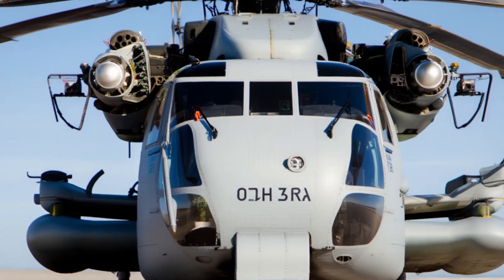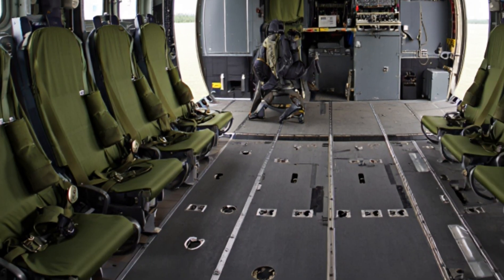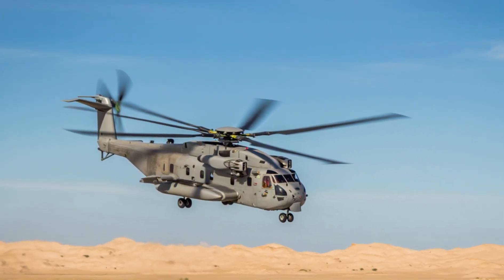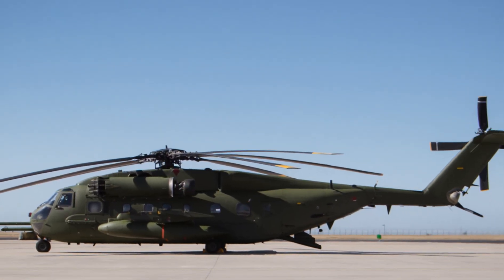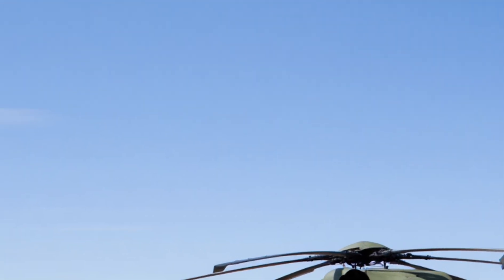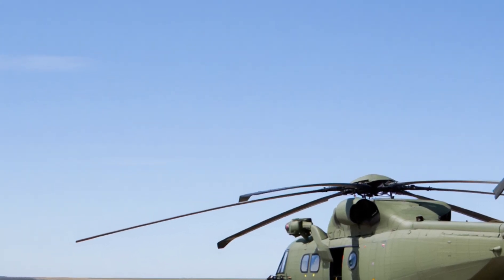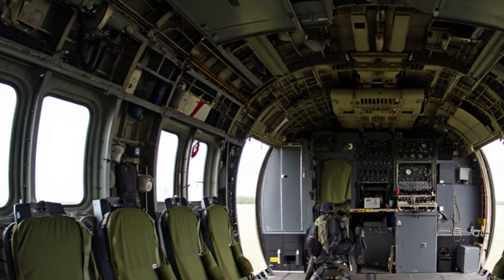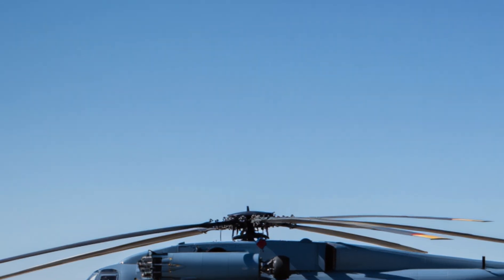CH-53K King Stallion in 3 Epic Colors The World’s Strongest Helicopter Like You’ve Never Seen Before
Experience the raw power and beauty of the CH-53K King Stallion, the world’s most advanced heavy-lift helicopter — now in three stunning colors! 💥
Watch as this beast of the sky shows off its incredible design, strength, and speed like never before. From its powerful triple engines to its futuristic build, the CH-53K proves why it’s truly the King of the Skies.
Don’t miss this cinematic review of the U.S. Marine Corps’ most powerful helicopter ever created. 🚁🔥

🎥 Witness the future of air power — bold, fast, and unstoppable.